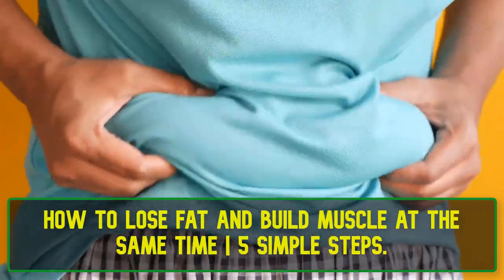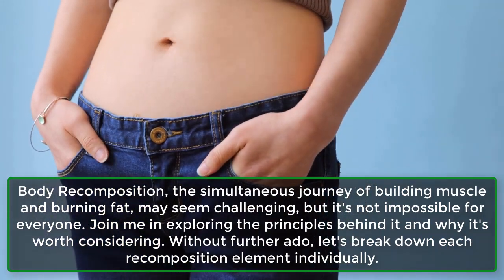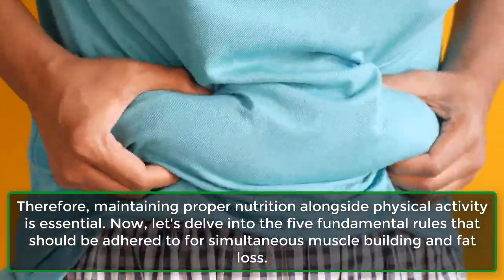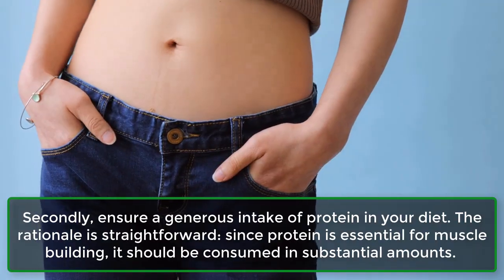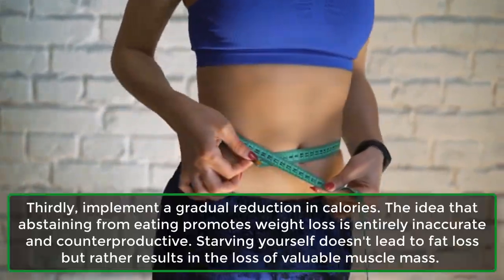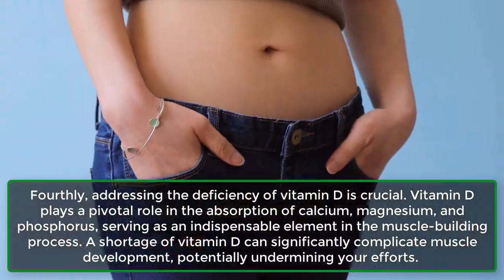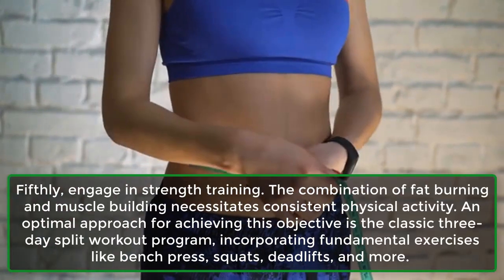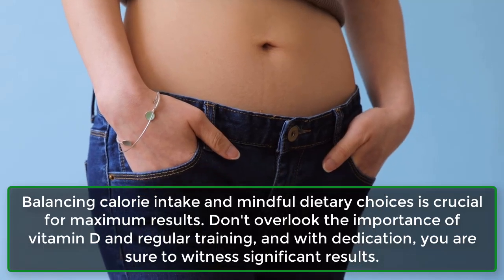How to Lose Fat AND Build Muscle at The Same Time | 5 Simple Steps | Amazing Tips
🔥 Unlock the secret to simultaneous fat loss and muscle gain with our latest video, "How to Lose Fat AND Build Muscle at The Same Time"! 🏋️‍♂️💪

👉 Ready to transform your body and achieve the ultimate fitness goals? In this game-changing video, we break down the science behind losing fat and building muscle simultaneously, debunking common myths and providing actionable tips for a more effective and sustainable approach to your fitness journey.

🚀 Discover the perfect balance between nutrition, strength training, and cardio to optimize your body composition. Whether you're a fitness newbie or a seasoned pro, our expert advice and practical strategies will guide you towards achieving the physique you've always dreamed of.

👊 Don't settle for one-dimensional results—learn how to sculpt your body, shed unwanted fat, and pack on lean muscle mass simultaneously. Hit play now and take the first step towards a stronger, healthier you! 💥💯